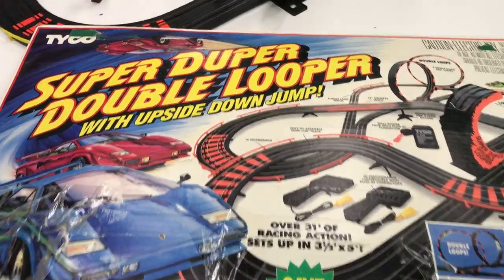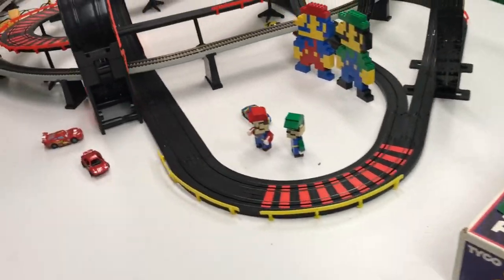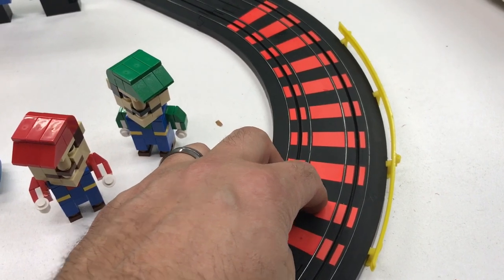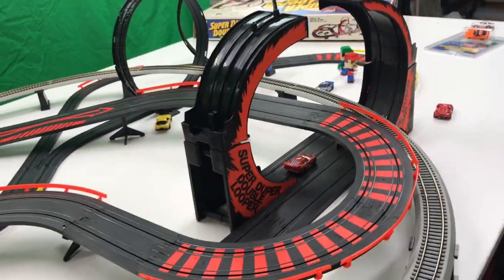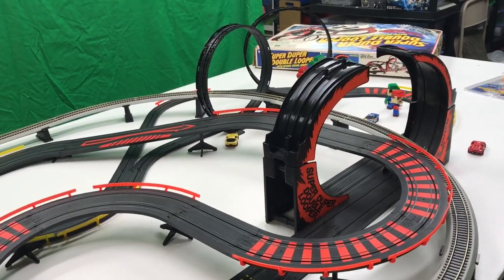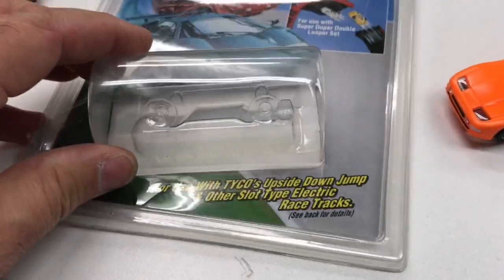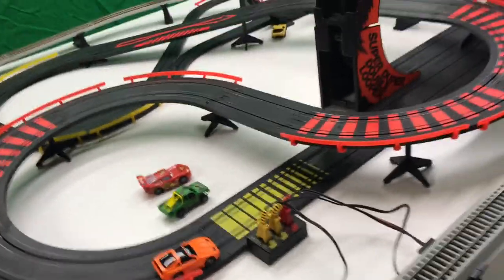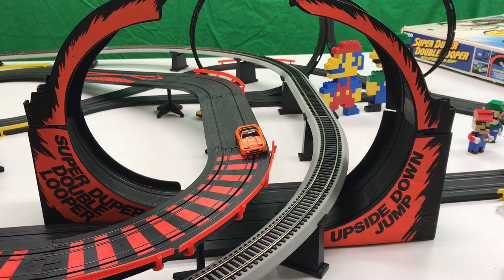Super Duper Double Looper! TYCO Slot Car with Upside Down Jump! From 1991!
A look at one of the neatest Tyco slot car set ideas - the Super Duper Double Looper with Upside Down jump! Uses Super Duper Double Looper Magnum 440-X2 cars (we open a sealed Nissan 300ZX). We also tried it with Lightning McQueen, Jurassic Park vehicles and a Corvette. Thomas the Tank Engine that is running through the loop is a Bachmann HO Scale train.